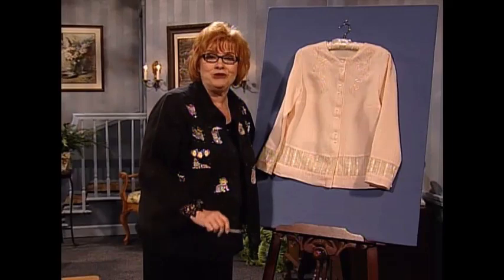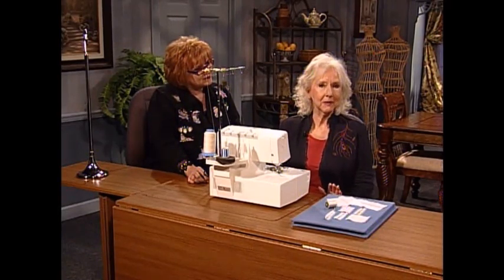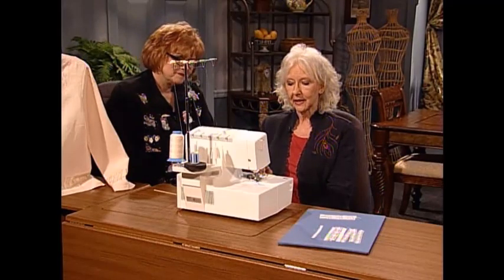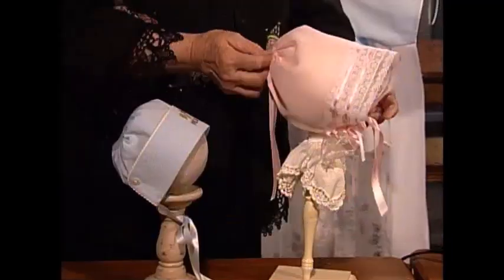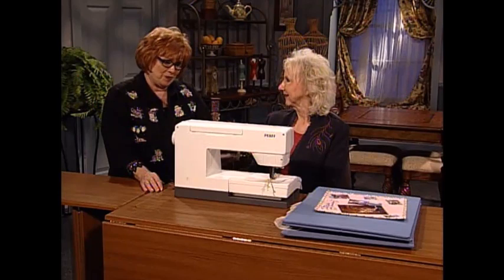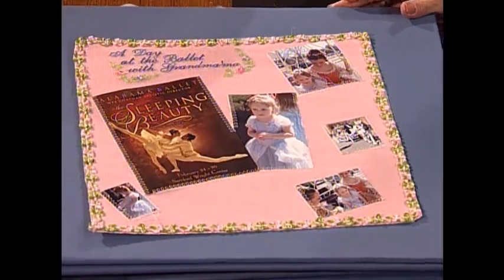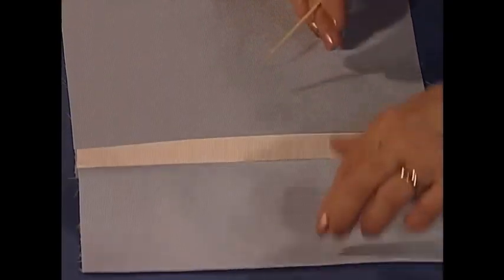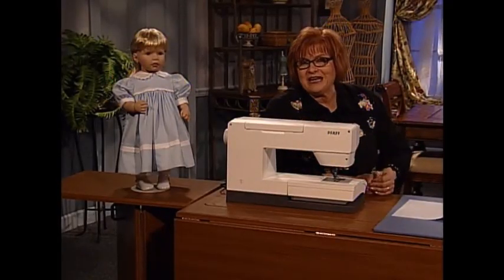Martha's Sewing Room: Heirloom Flatlocking (3203)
This episode of "Martha's Sewing Room" features: colored flatlock embellishment on an heirloom blouse; a "Sew Booking" segment with an A Day at the Ballet theme; contrasting band and trim application on a doll dress; and the hand embroidered bullion pinwheel. Guests: Shirley Schooley, Wendy Schoen. Episode Number: 3203

Time stamps:
00:00 - Intro
00:52 - Technique
06:50 - Sewing Inspiration
09:32 - Sew Booking
12:37 - Doll Dressing
16:24 - Hand Embroidery
22:37 - The Vintage Collection